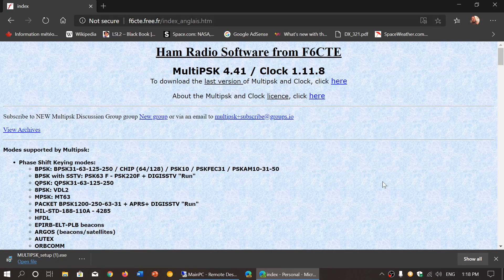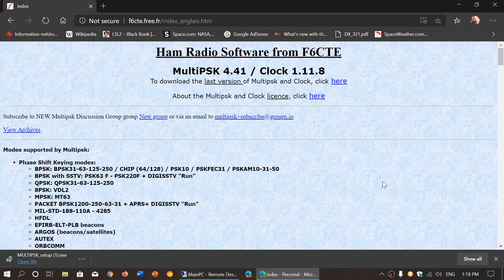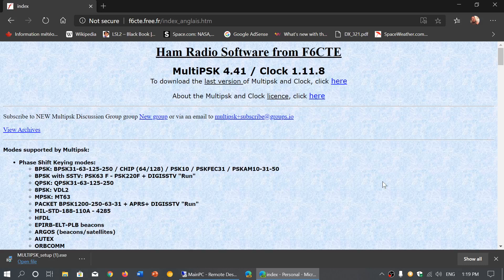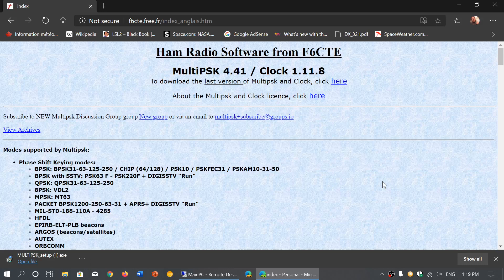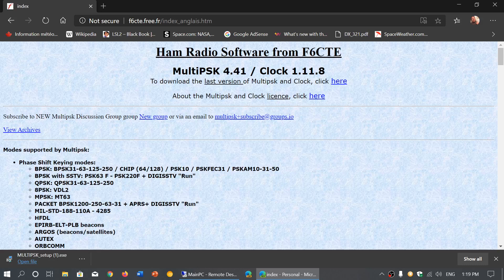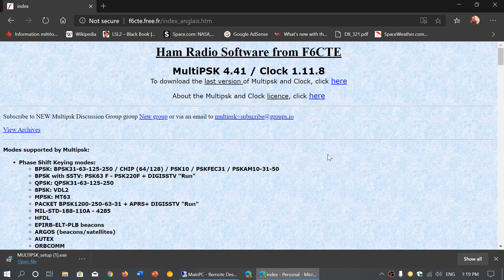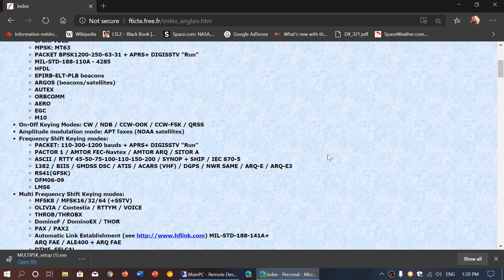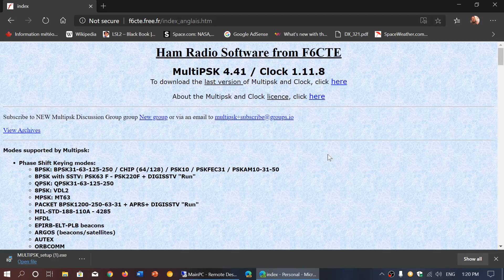Where to download Multipsk Digital mode decoder for Windows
here is where you get multipsk